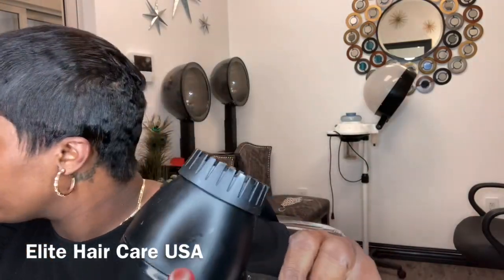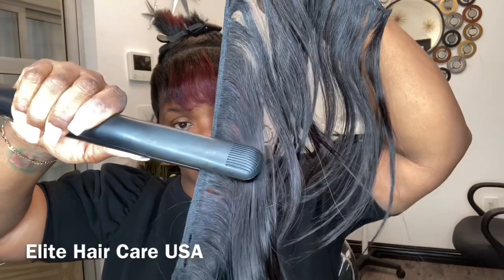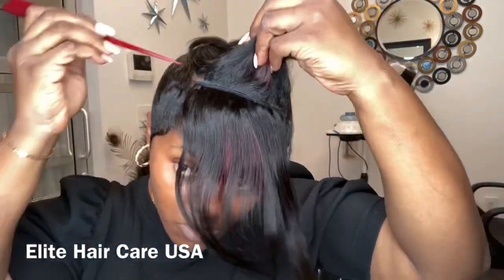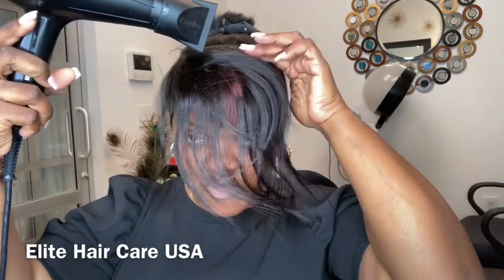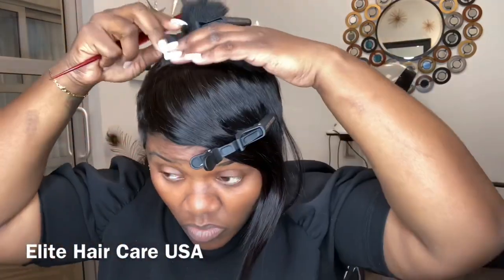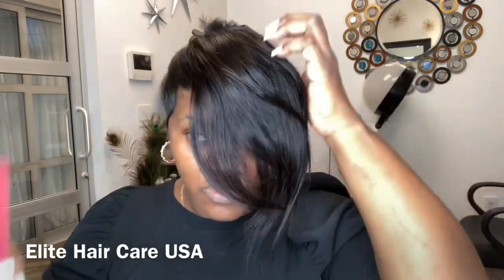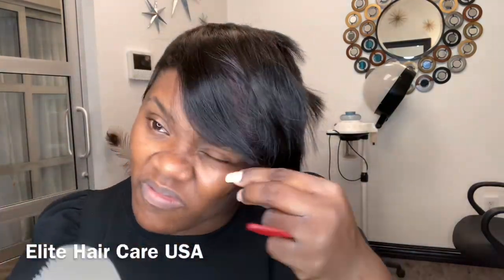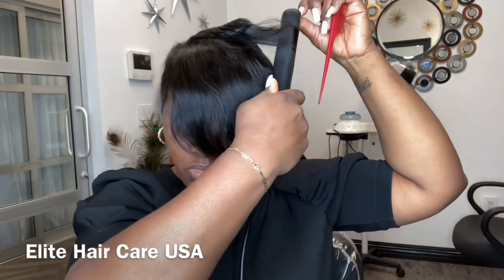How to add tracks to the front of your hair| How to add bangs to the front of your hair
We now carry health, wellness, and hygiene products for our Goddess’s.

Order my hair repair, hair care, skin care, and growth products by going

Get basic hair care tools needed for home hair care:
Hood Dryer
H2pro Ceramic iron
Detangling paddle brush